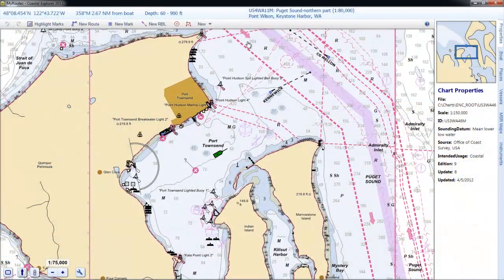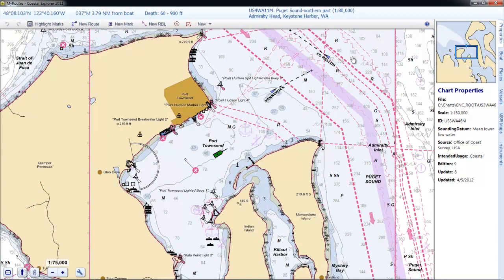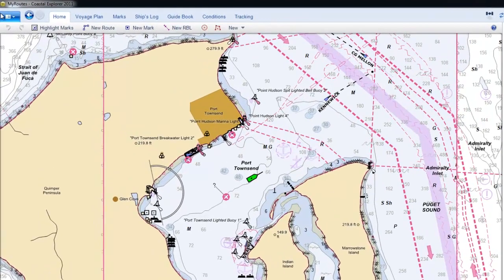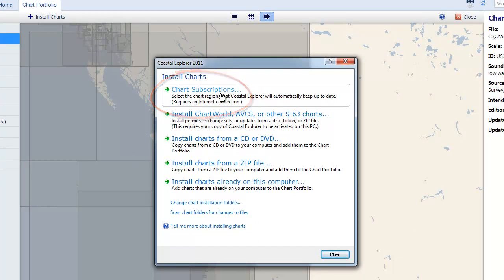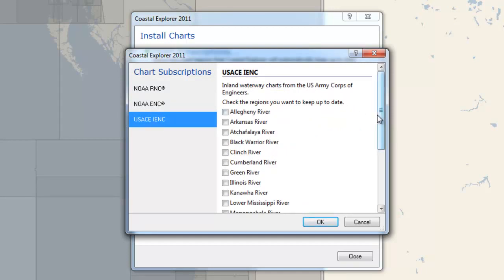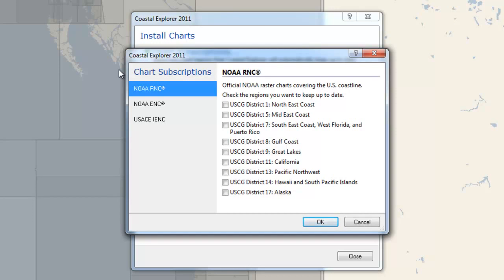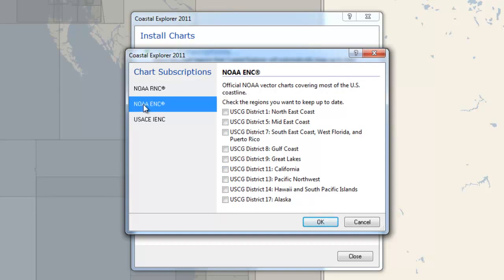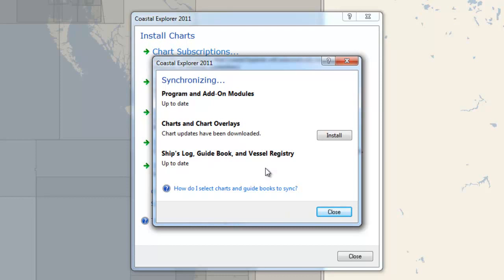8 CE Chart Subscriptions